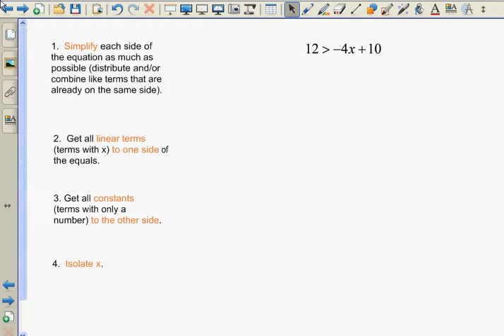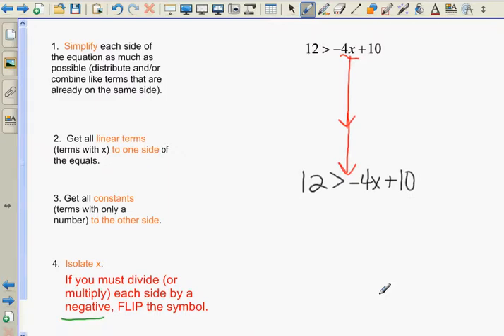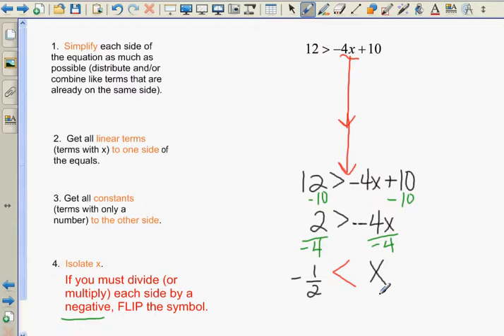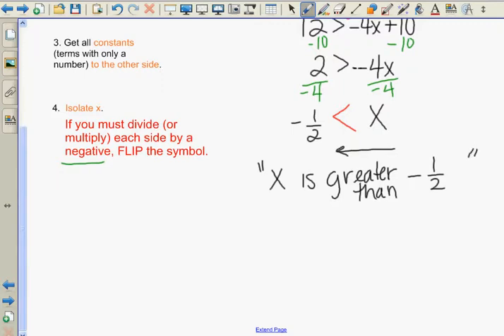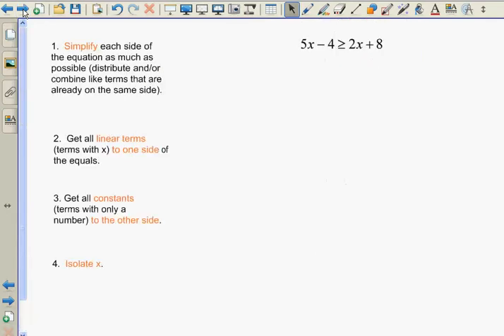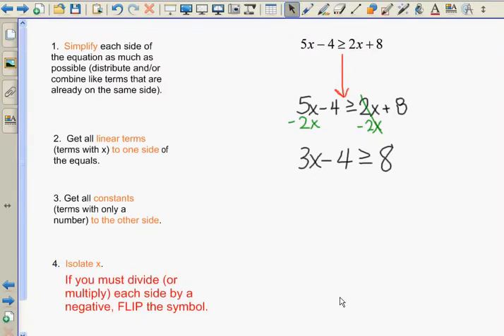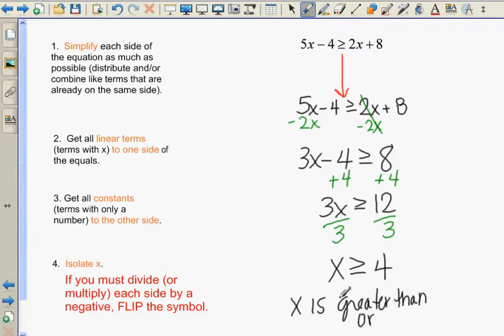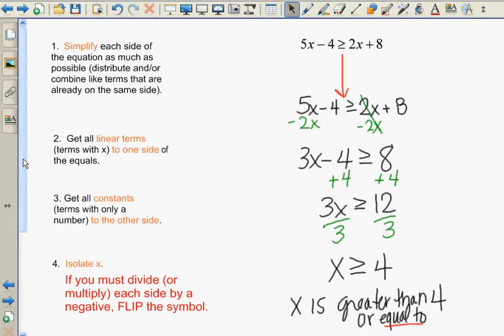Solving Linear Inequalities